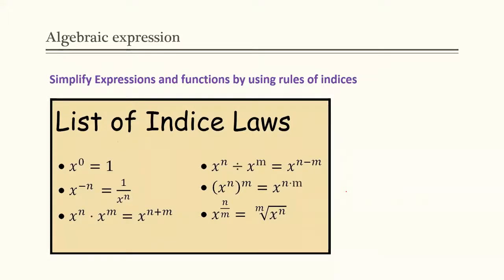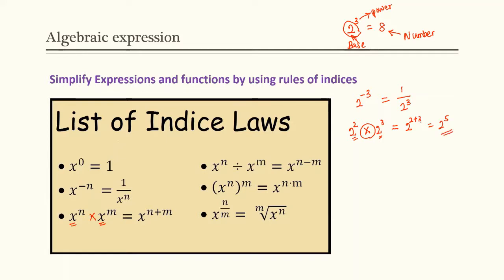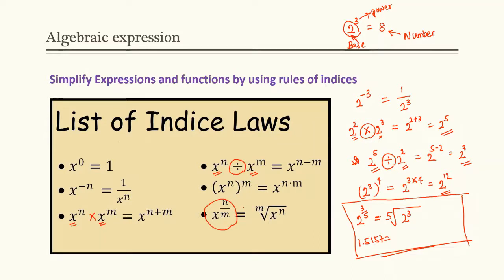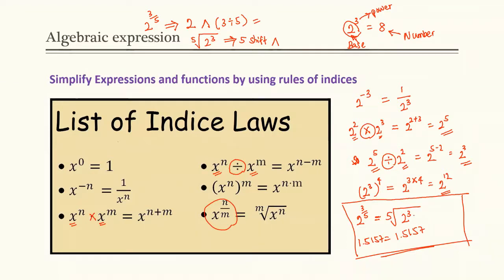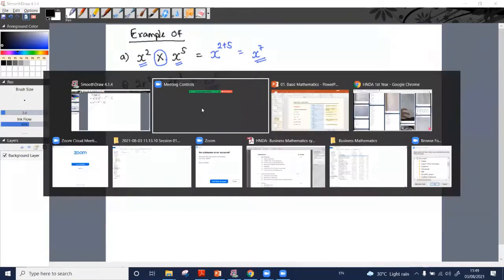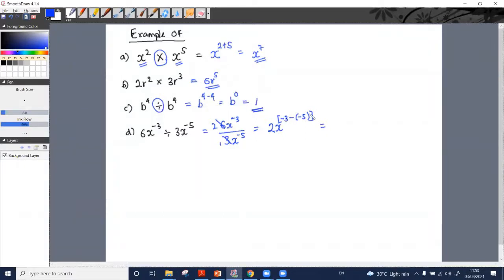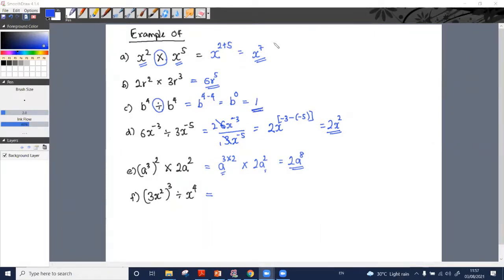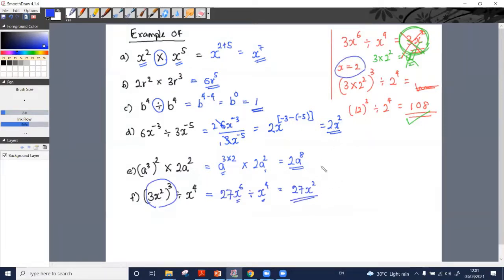Laws of Indices (Basic Mathematics)